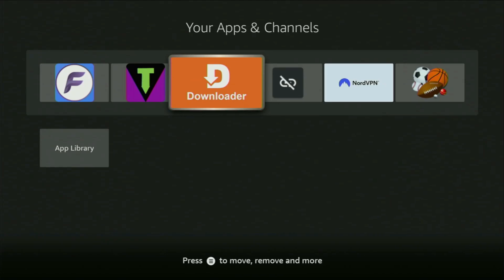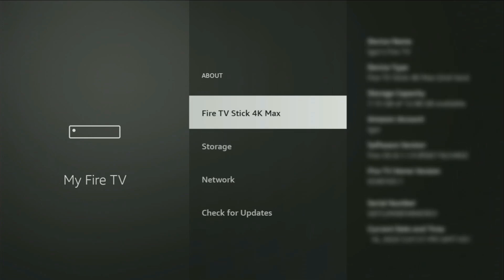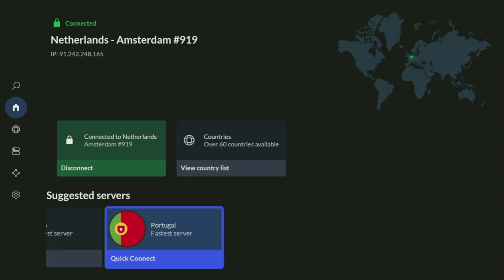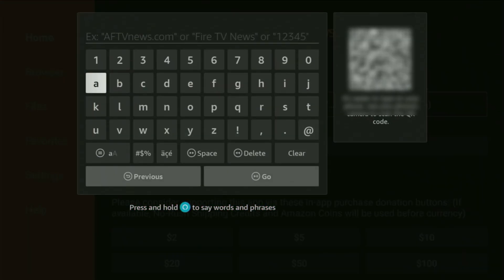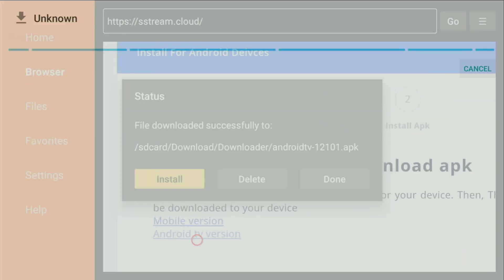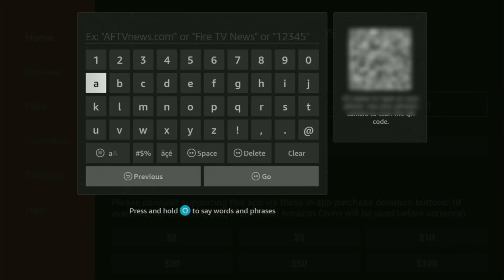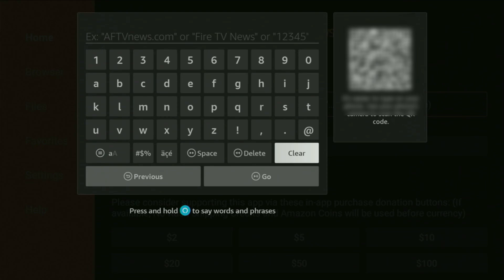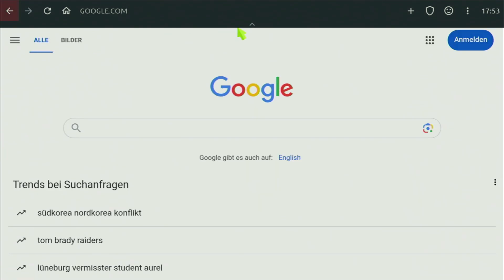ULTIMATE Firestick Downloader Codes in 2024 - SIMPLE GUIDE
Wondering what are the best Downloader codes to use on a Firestick in 2024? In this video you'll learn how to get, set up and use Downloader app on a Firestick as well as the best codes to use there. Follow the guide to learn what are the best Downloader codes  in 2024. This is going to allow you to jailbreak your Firestick and sideload apps.